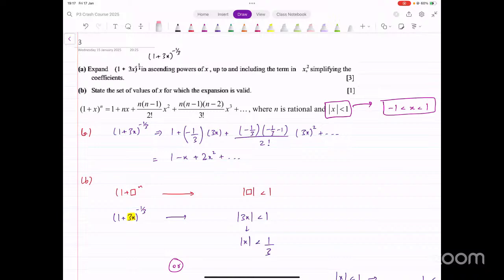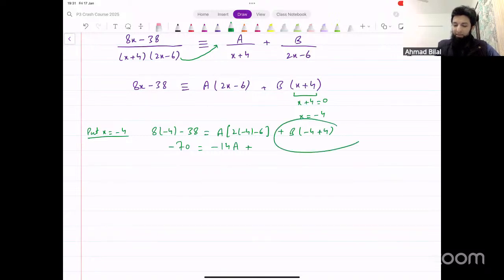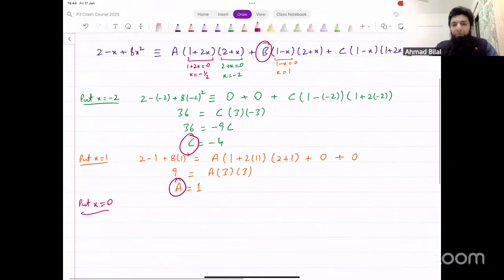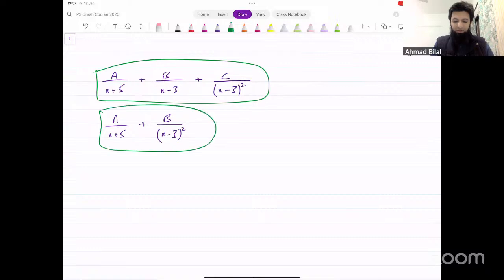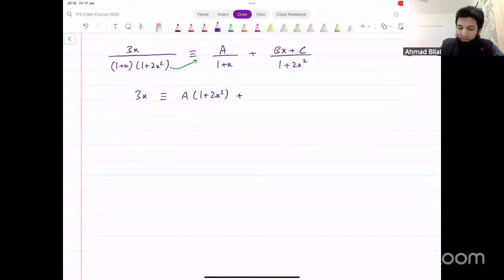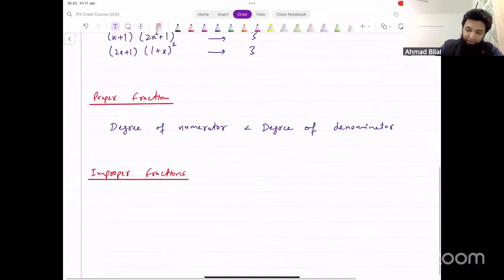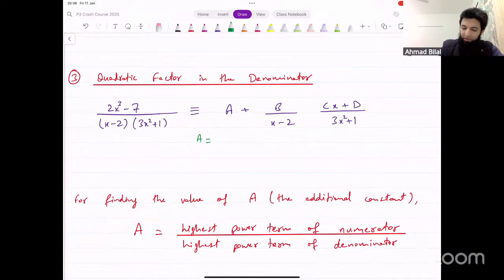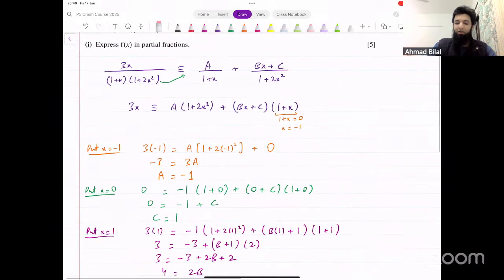Partial Fractions - All Concepts | P3 Crash Course 2025